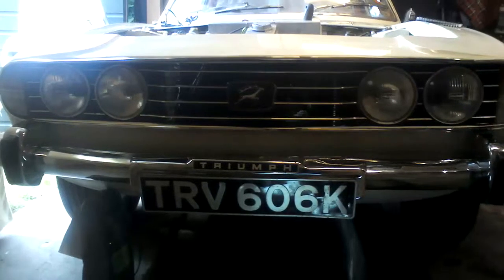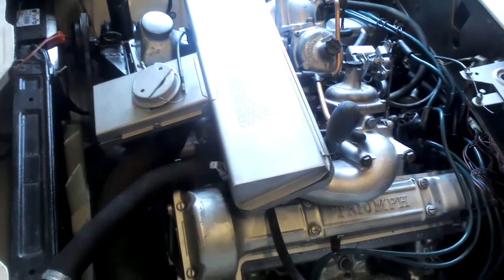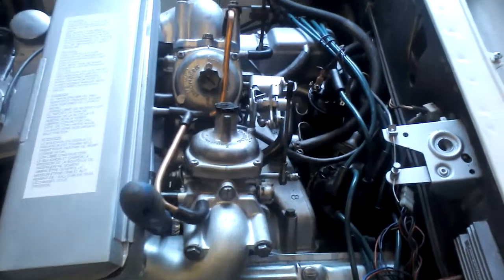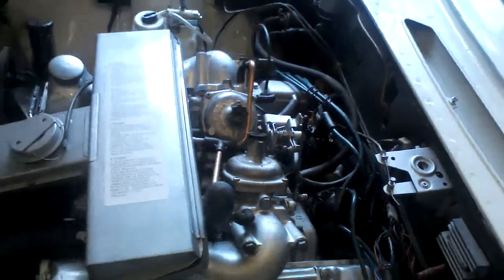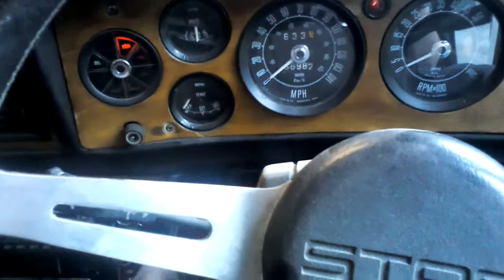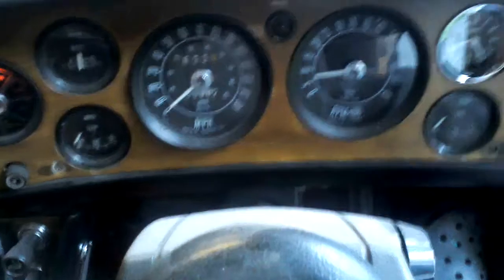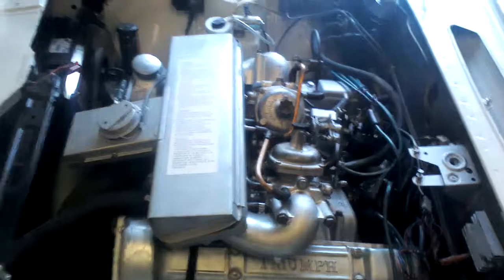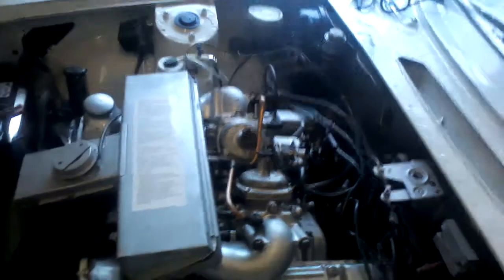Triumph Stag starting up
Triumph stag starting up for first time after engine overhaul